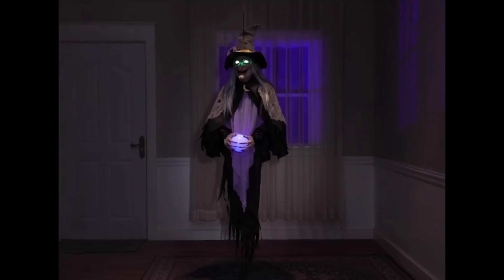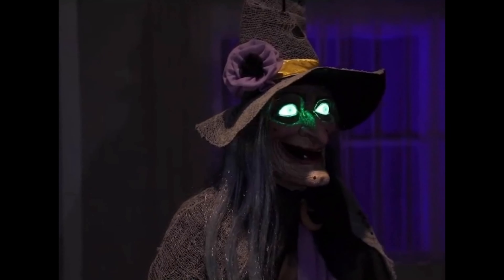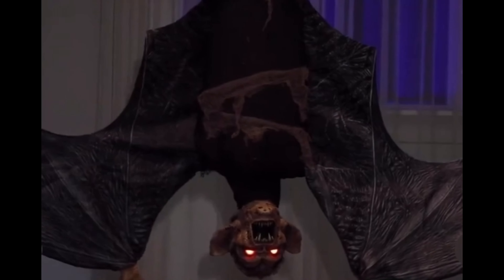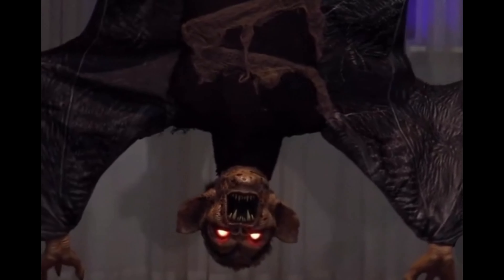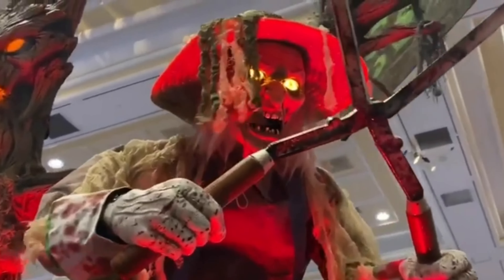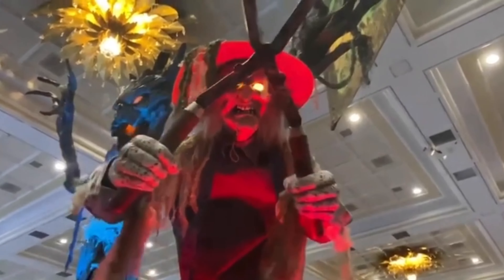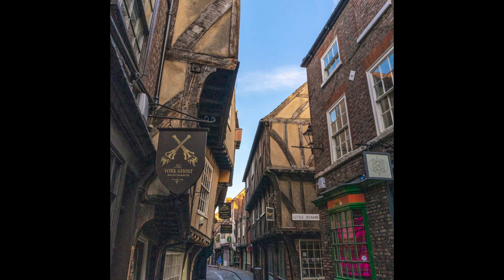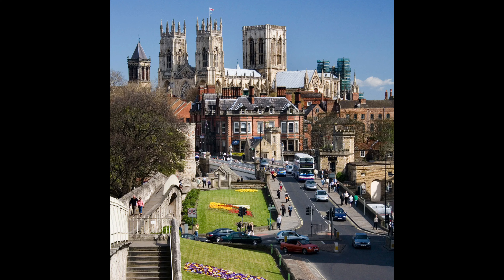Morris Costumes Animatronics 2023 | Final Review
Though somewhat ignored for the last few months, I thought I’d take a more in depth look at the awesome range of props being released by Morris costumes for 2023!